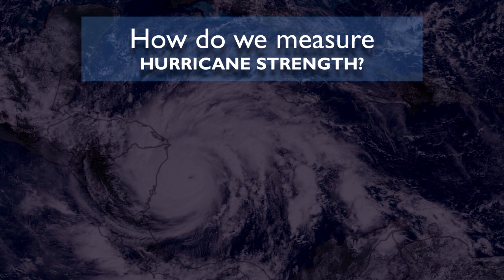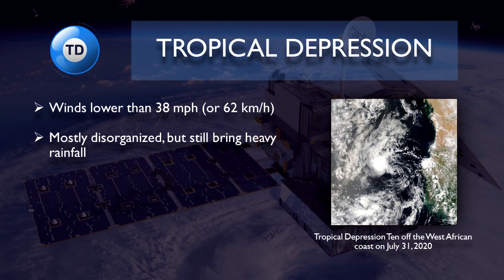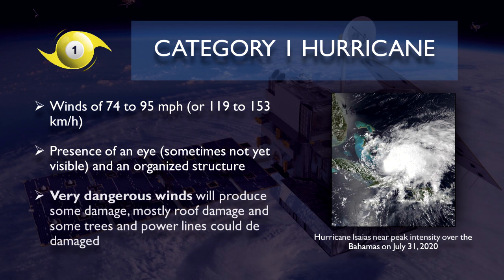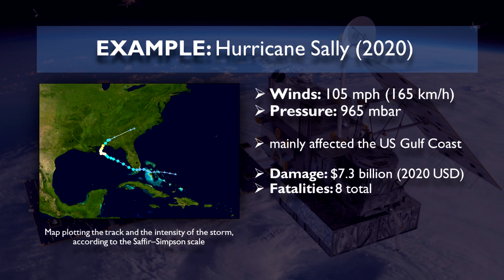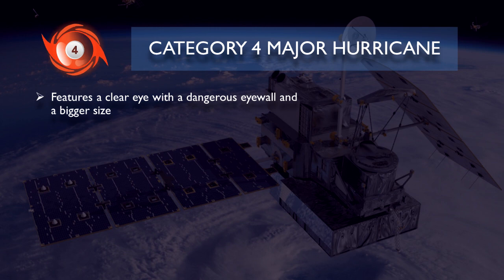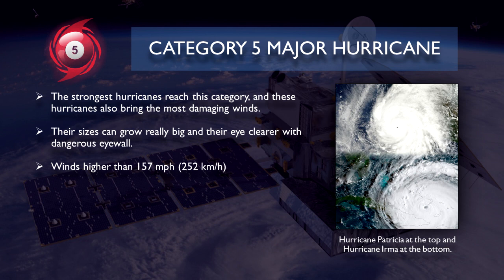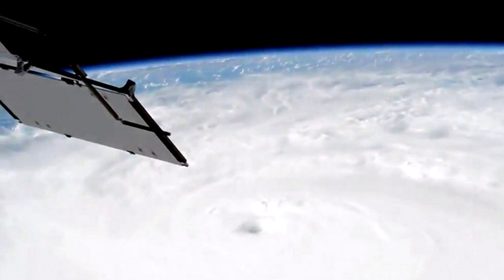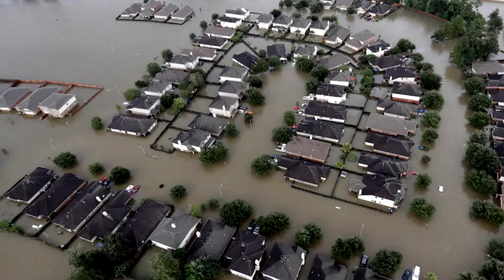How Strong do Hurricanes Get?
Today, we will answer the question about how strong do hurricanes really get. You may see hurricane animations in which an icon that resembles a hurricane has numbers 1-5 and has different colors. And that is what we will explore in this video!